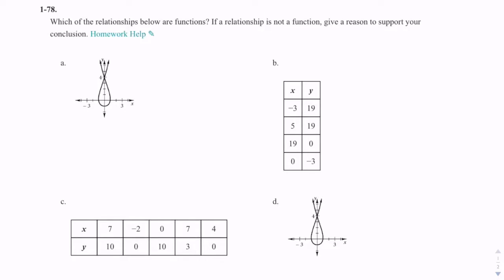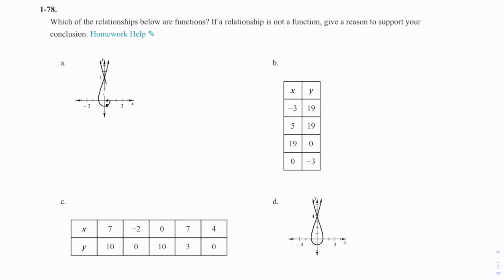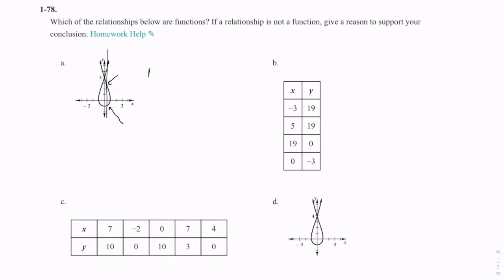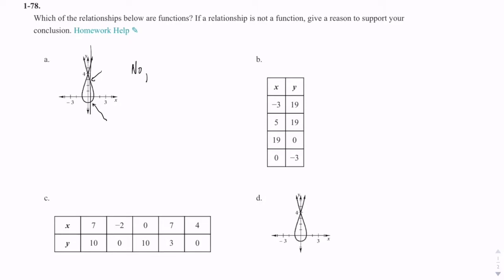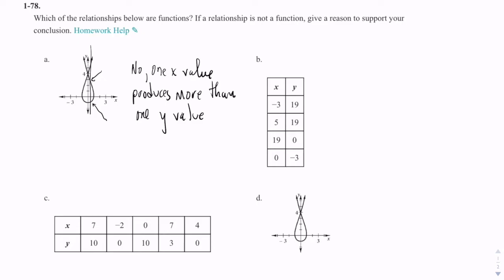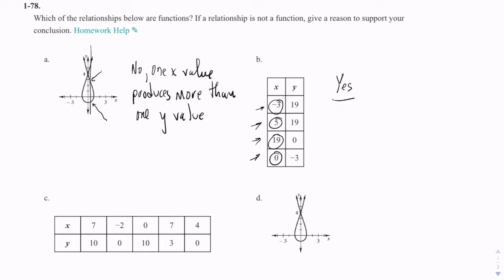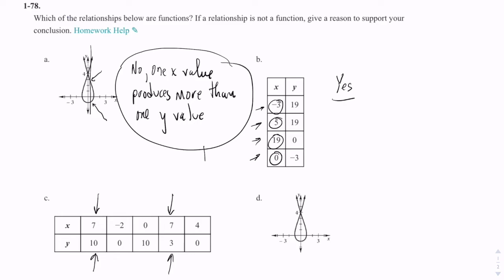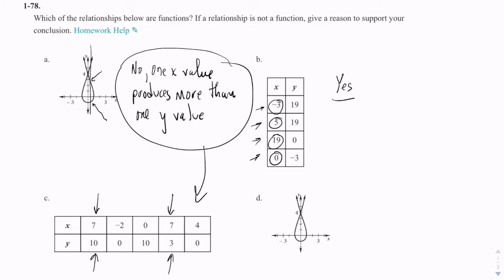CPM Algebra Chapter 1 Problem 78